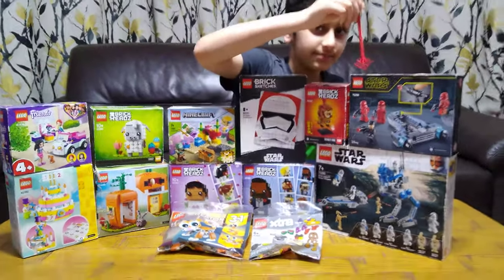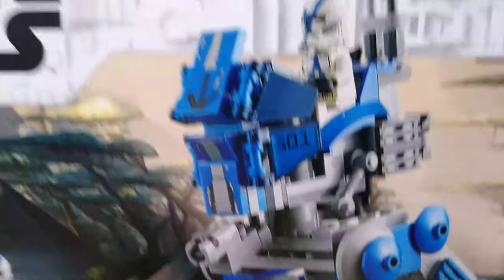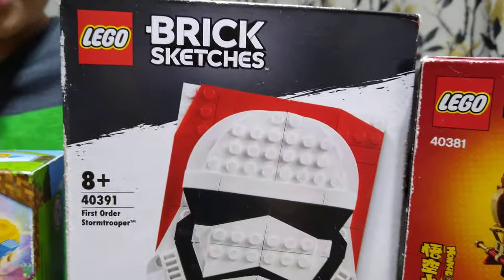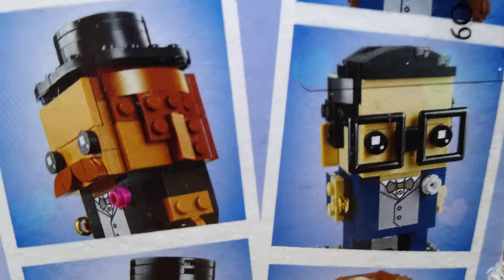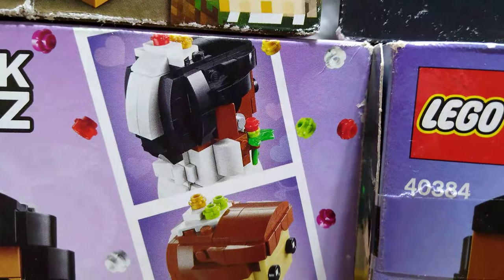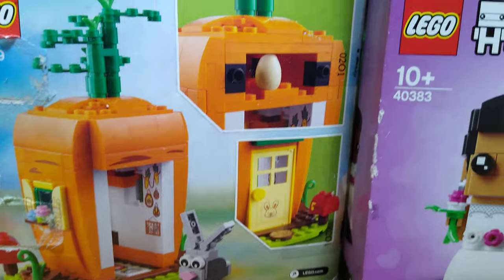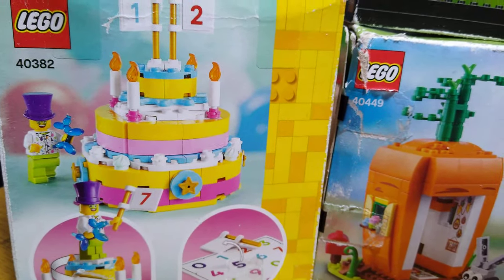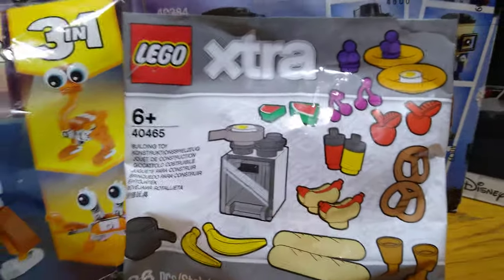Showing My Massive 14 Lego Sets in 4K